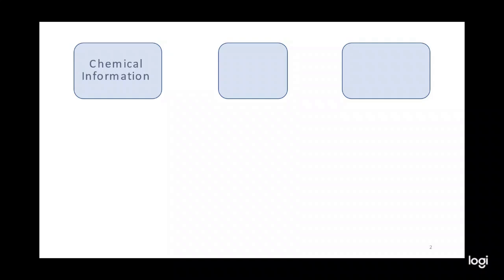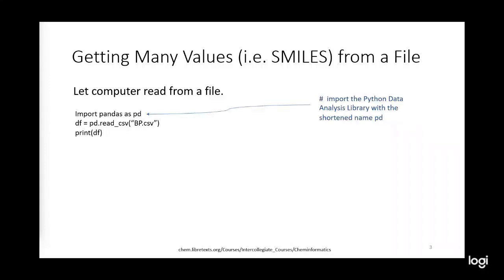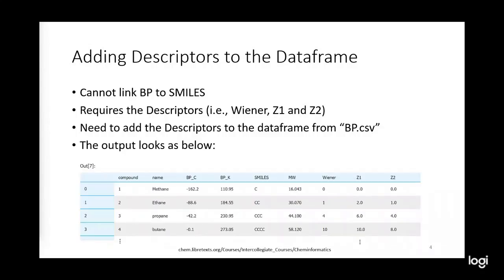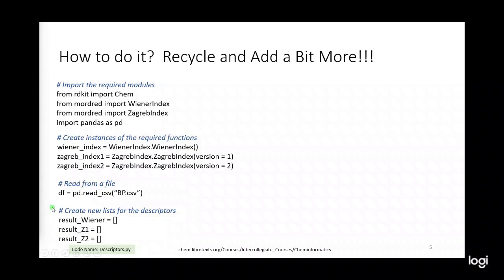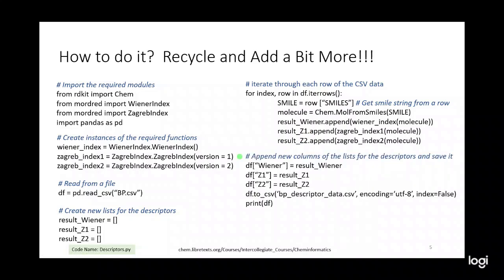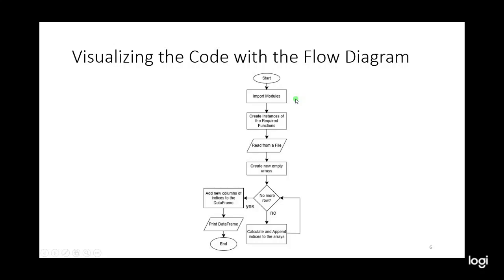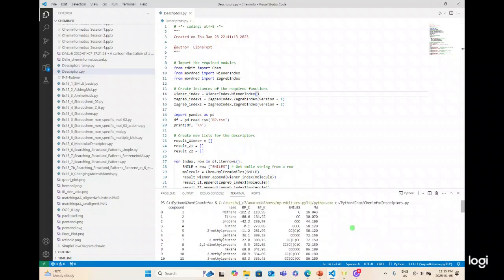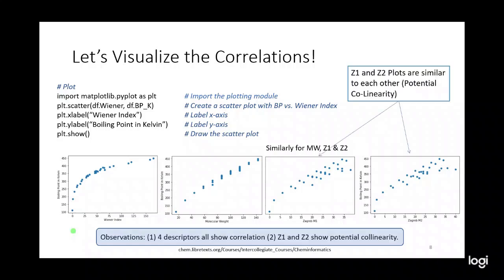Cheminfomatics - Building a DataFrame with the Molecular Descriptors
In this YouTube session, we will learn how to leverage the 'for loop' structure further to compute many 2D molecular descriptors using a DataFrame containing extensive data.